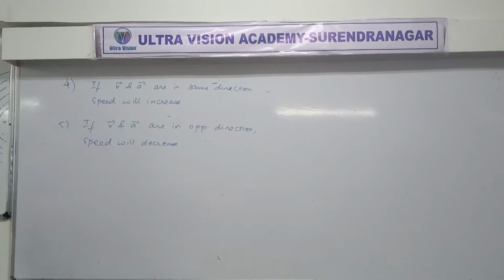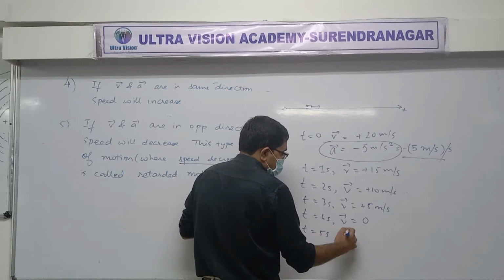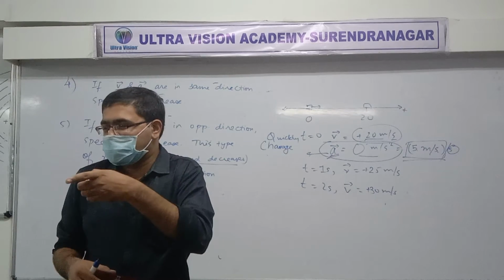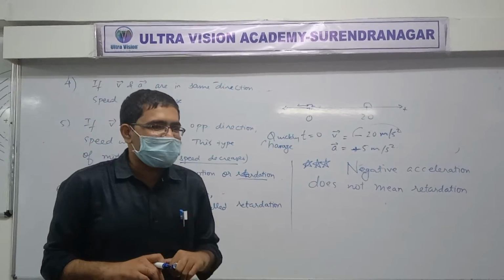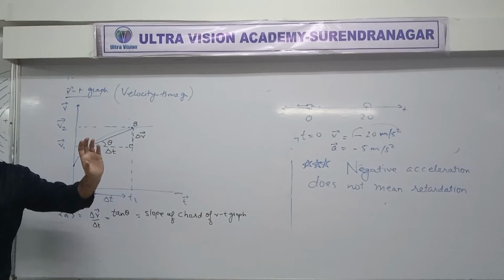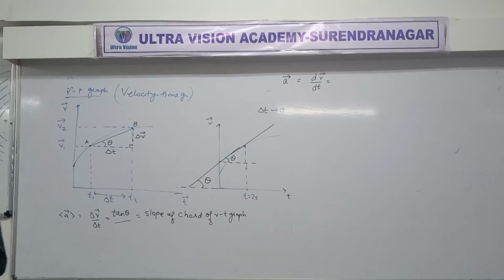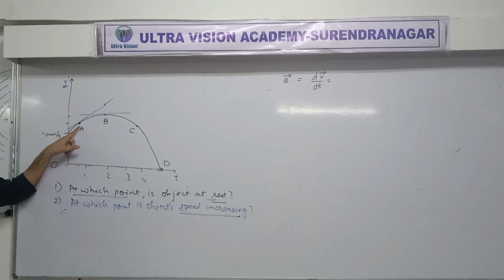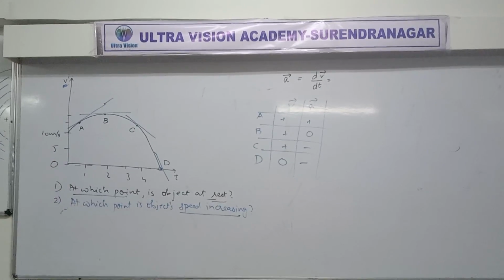STD 11 Eng Med Physics Ch 3 P9